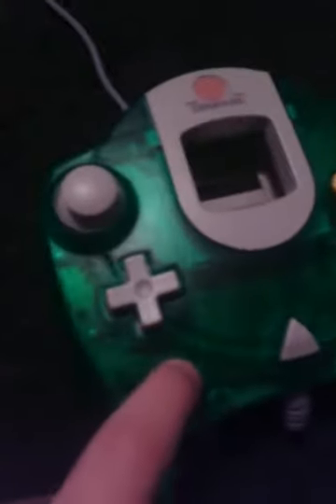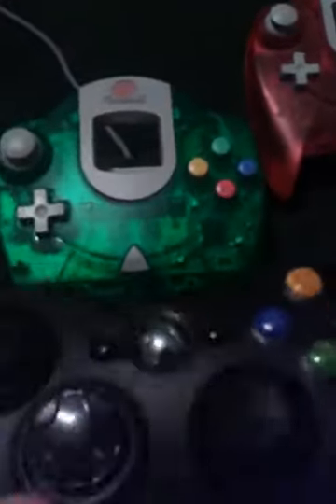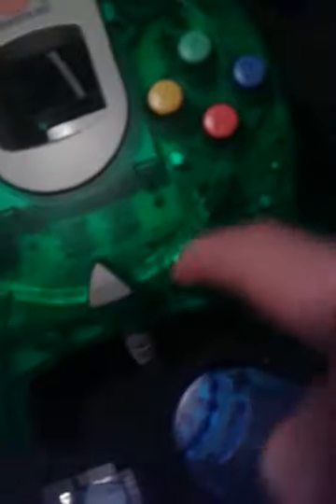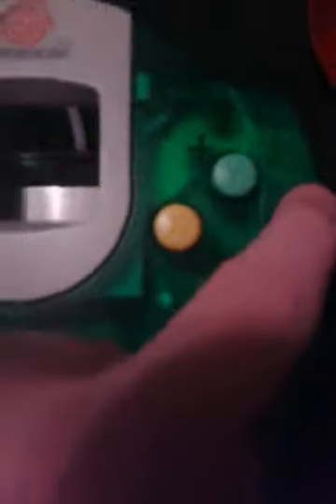Sega Dreamcast Controller Review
Hey guys, treyldog films here sighning on today to do a review of the sega dreamcast controller